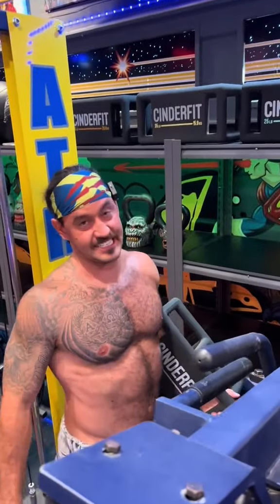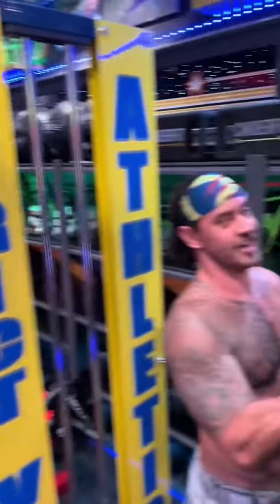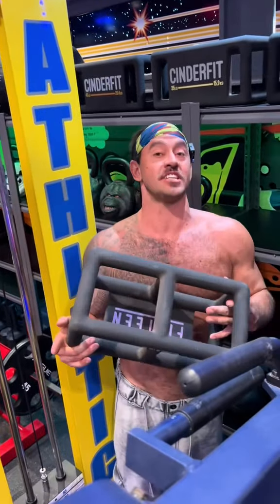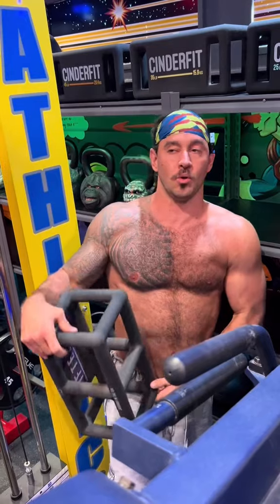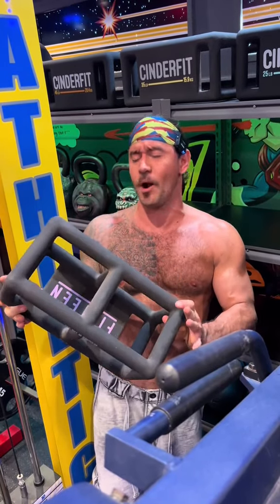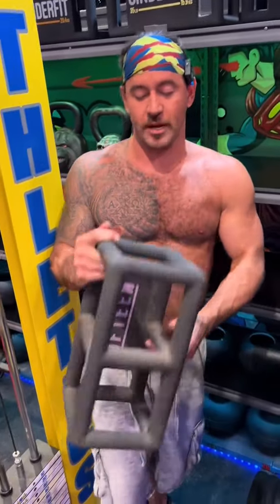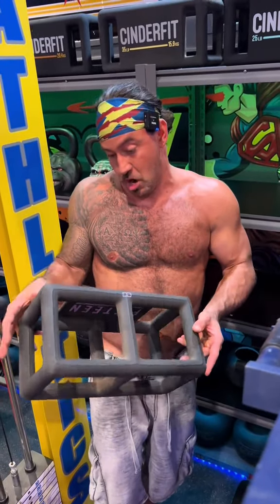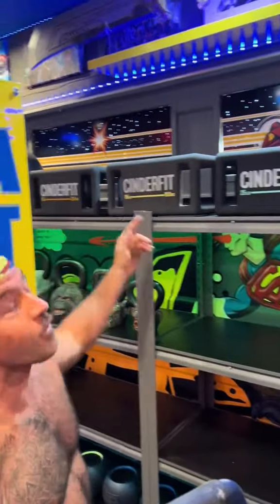The Cinderfit Overview